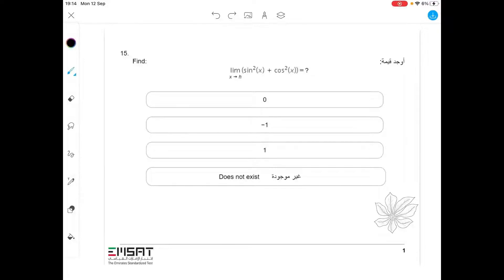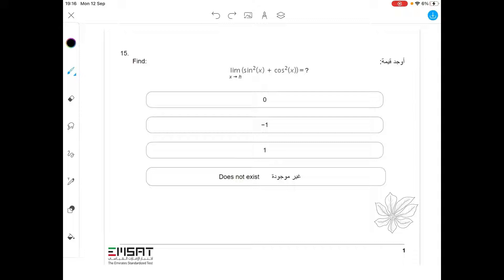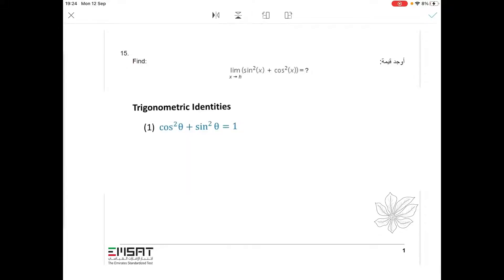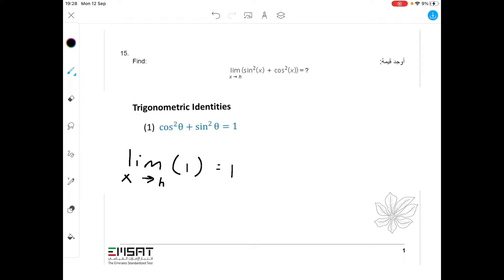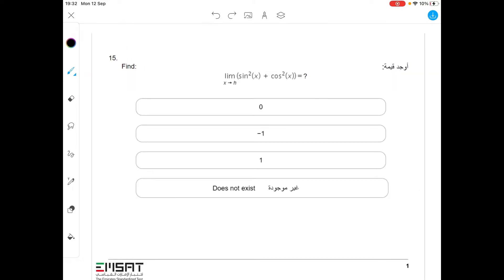Exercise 2 - Estimating Limits Involving Trigonometric Identities.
Achieve Math Sample Test 2022 v1. Click on the following link to take the sample test